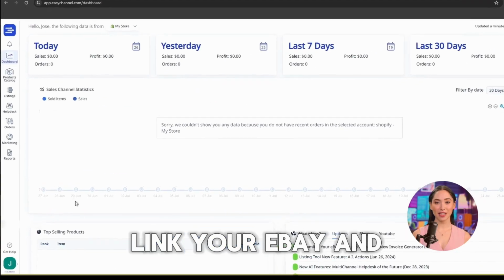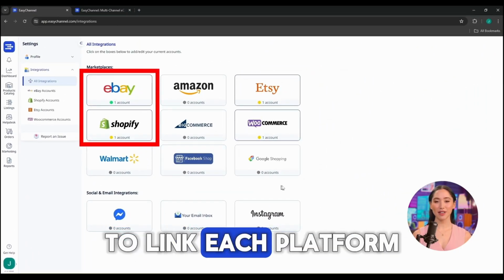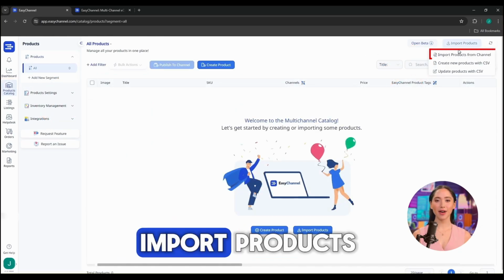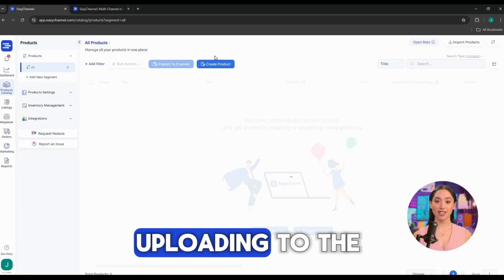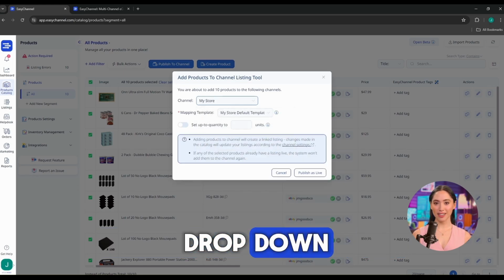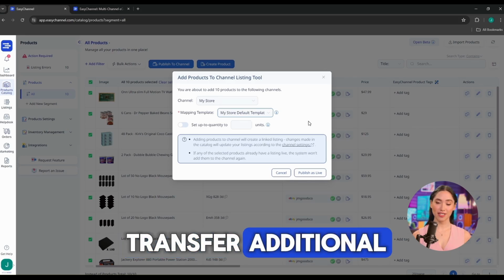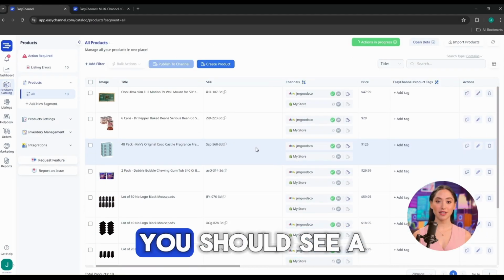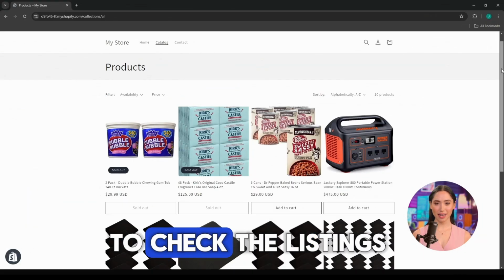How to Copy your eBay Listings and Import them to Shopify in 5 Minutes FLAT!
In this video, discover how easy it is to transfer your eBay listings to Shopify using EasyChannel. This powerful tool simplifies multichannel selling and is just one of many features available to streamline your eCommerce business.

🔑 Steps to Transfer Listings from eBay to Shopify:

1. Sign up for an EasyChannel account.
2. Link your eBay and Shopify stores to EasyChannel.
3. Import your eBay listings into the EasyChannel catalog.
4. Select the listings you want to transfer and click "Publish to Channel."
5.Choose your Shopify store in the pop-up and apply the default template.
6. Verify the transfer's success in your Shopify store.

💡 Why Choose EasyChannel?
EasyChannel is the ultimate solution for all your multichannel selling needs. Its intuitive interface is perfect for sellers of any technical level. With seamless integration across top platforms like eBay, Amazon, Walmart, Etsy, Shopify, WooCommerce, Facebook Commerce, and more, EasyChannel helps you take control of your online business.

🌟 Key Features:
- Customizable automations for easy cross-listing.
- Centralized management of inventory, orders, and customer service.
- Streamlined workflows across multiple platforms.
- Comprehensive tools for product and sales management.

🚀 Ready to elevate your business?
EasyChannel makes managing your multichannel eCommerce stores simple and efficient, so you can focus on growing your online presence.

Supported Platforms: eBay, Amazon, Etsy, Shopify, BigCommerce, WooCommerce, Walmart, Facebook Shop, and Google Shopping.

0:00 Introduction: Transferring Products from eBay to Shopify
0:05 Overview: Using EasyChannel Software
0:12 Linking eBay and Shopify Stores
0:23 Navigating to the Products Catalog
0:30 Importing Products from eBay
0:36 Selecting Listings for Transfer
0:41 Publishing Listings to Shopify
0:49 Using Mapping Templates for Additional Fields
0:56 Verifying Successful Transfers to Shopify
1:08 Conclusion: EasyChannel Features and Free Trial